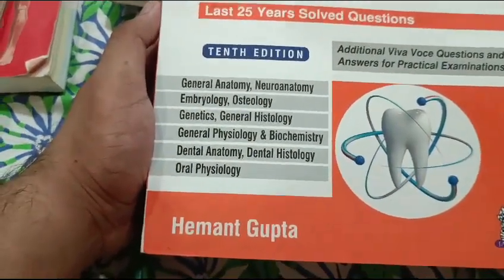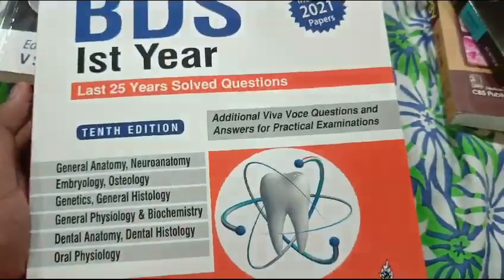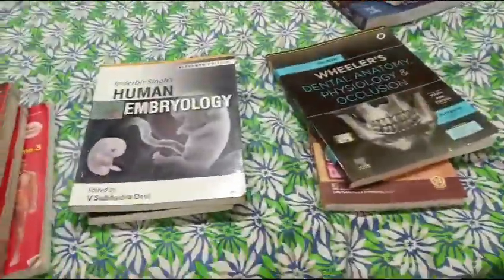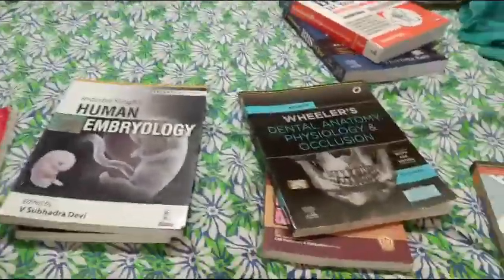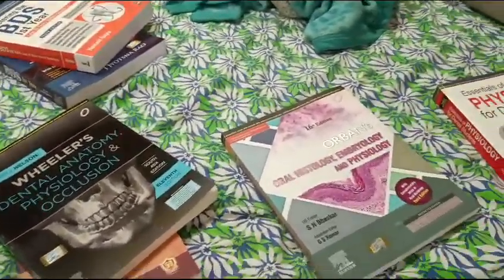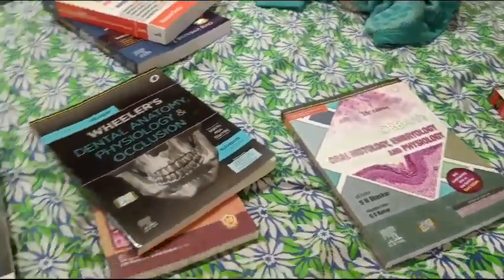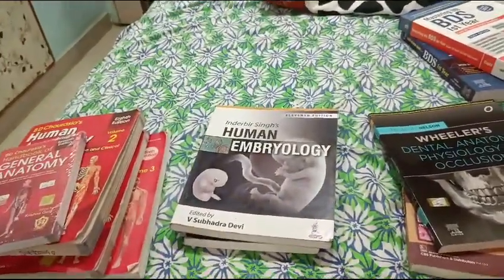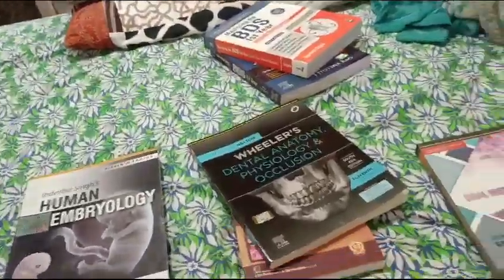BDS 1st Year Books 📚🩺medical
dental kit
dental kit how to use
dental kit for dental students
dental kit at home
dental kit in nepal
dental kit for braces and it's uses
dental kit in hotel
dental kit for braces
dental kit unboxing
dental kit review
bds first year
bds first year books
bds first year lecture
bds first year syllabus
bds first year Study tips
bds first year subjects
bds first year vlog
bds first year exam preparation
bds first year practicals
BDS AFTER 12TH?
bds cut off marks 2023
bds cut off marks 2022
bds computer
bds private college fees
bds vs bams
bds song
bds salary in india per month
bds ielts
bds syllabus,
bds syllabus 1st year,
bds syllabus vs mbbs,
bds syllabus in india,
bds syllabus 1st year books,
bds syllabus 2023,
bds 2nd year syllabus,
bds 1st semester syllabus,
bds 1st year syllabus tamil